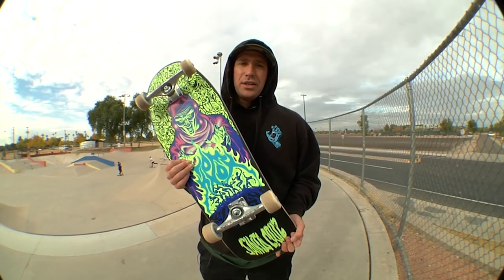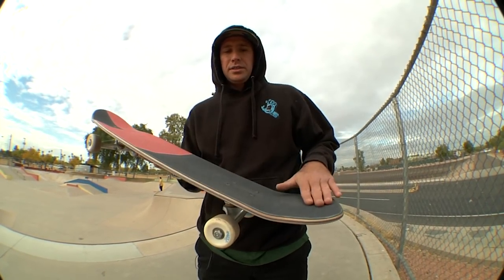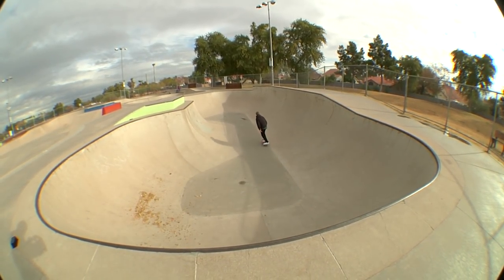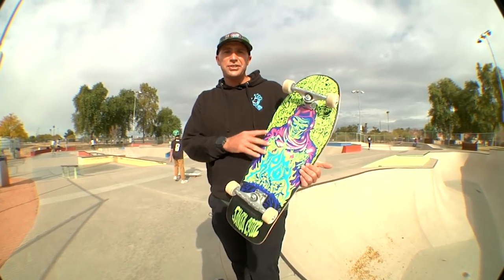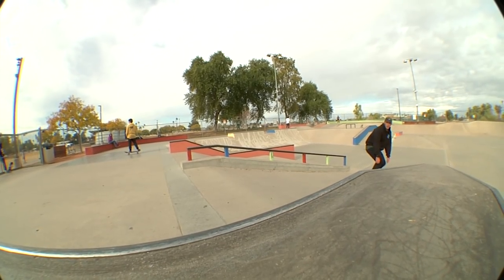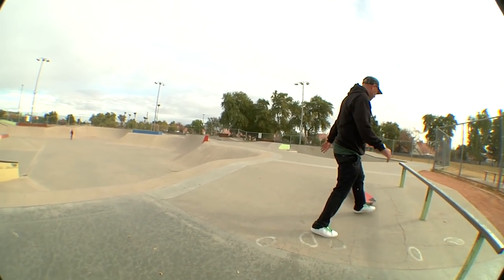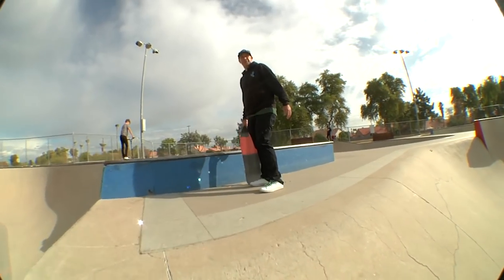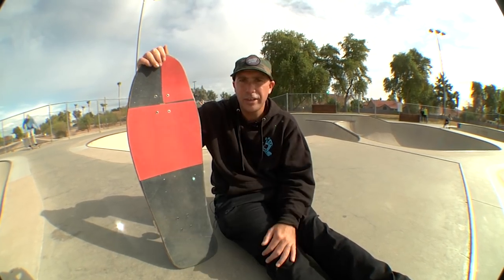TOM KNOX FIREPIT REISSUE PRODUCT CHALLENGE! | Santa Cruz Skateboards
Today we talk about and put to the test the 10.07 x 31.275 Tom Knox Reissue Firepit Deck. This deck comes with a 15 inch wheelbase, so you will feel extra comfortable on this board while cruising. In this video we break down the details on each of the products and why they are great. Then we put Santa Cruz Brand Manager Andrew Cannon to the test with three different challenges.

This weeks product setup:
10.07 x 31.275 Tom Knox Reissue Firepit Deck
159 Indy Forged Hollow Trucks
56mm OJ Axel Crusher Elite Hardline 101a
Bronson G3s
Indy Allen Bolts
Mob Grip

Follow Andrew on Instagram!

Filmed & Edited by Eric Danescu!
Follow Eric on Instagram!

Santa Cruz Skateboards Team: Blake Johnson, Dylan Williams, Emmanuel Guzman, Eric Dressen, Erick Winkowski, Fabiana Delfino, Henry Gartland, Jake Wooten, Jereme Knibbs, Justin Sommer, Kevin Braun, Maurio McCoy, Steve Alba, Tom Asta, Tom Knox, Tom Remillard, & Yndiara Asp.